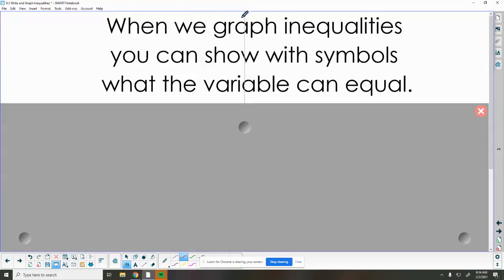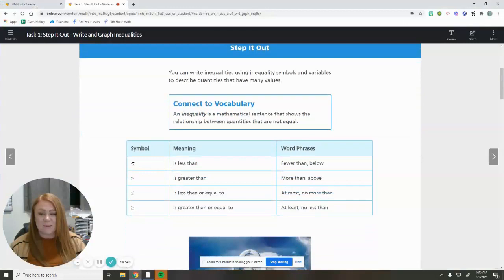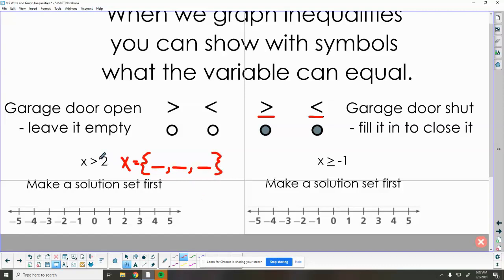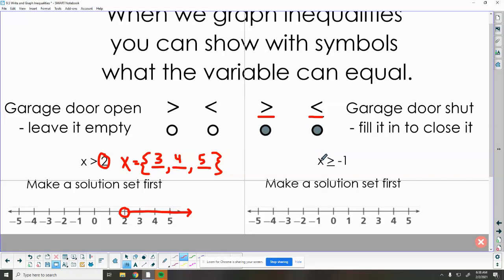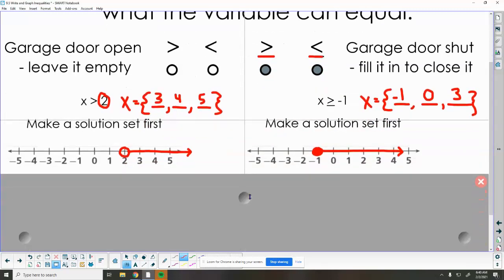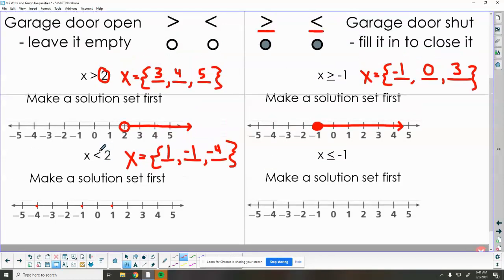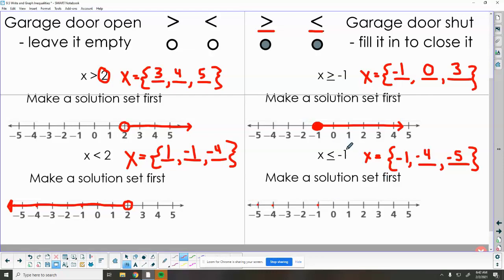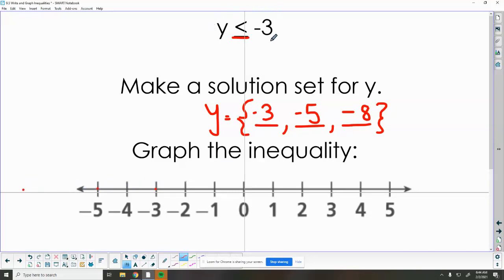9.5 Extra Practice